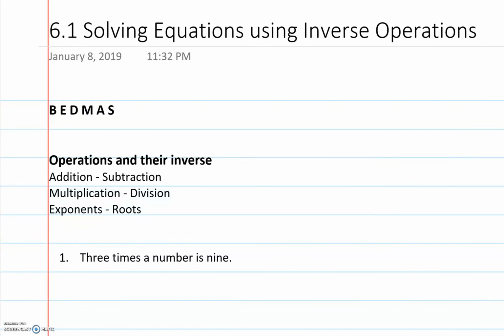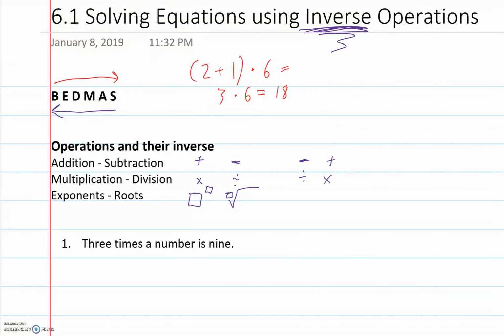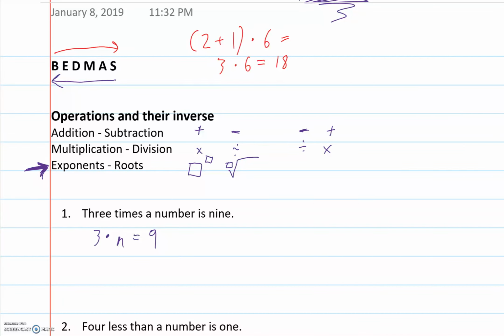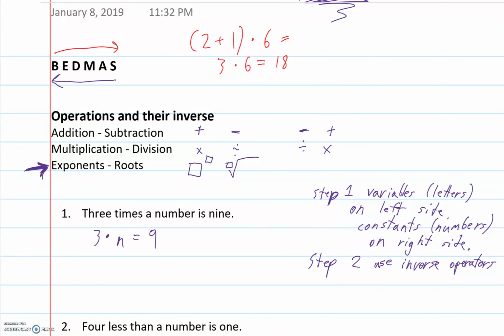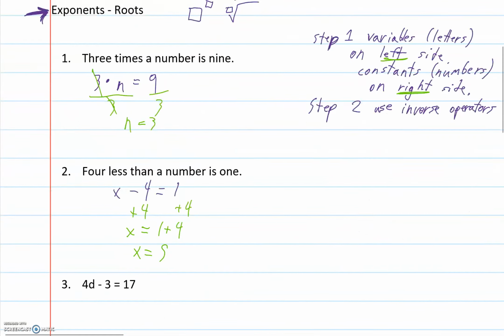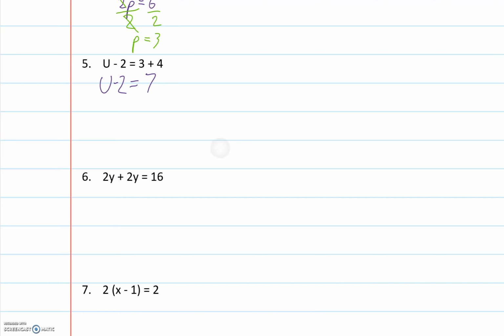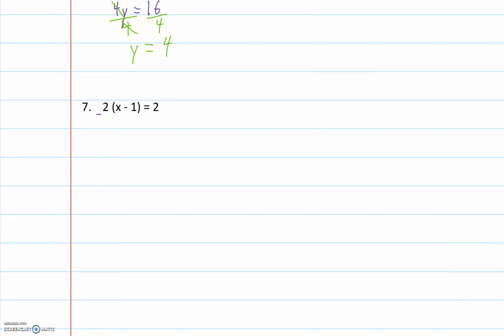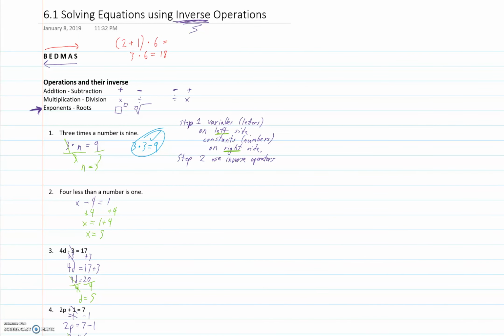6.1 Solving Equations Using Inverse Operations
This video is based off the Math Makes Sense 9 textbook and is meant to supplement my grade 9 math class.